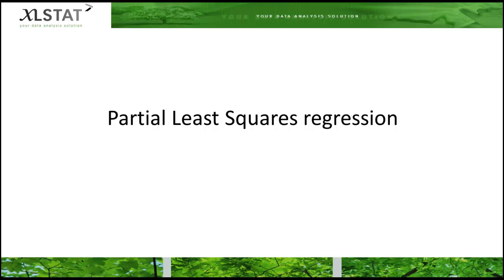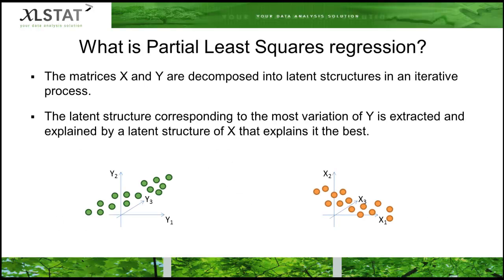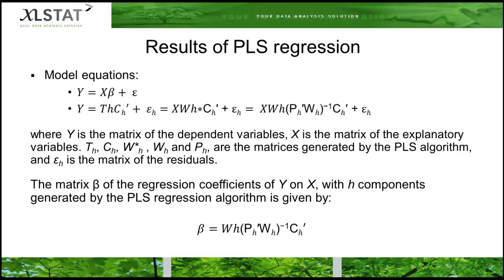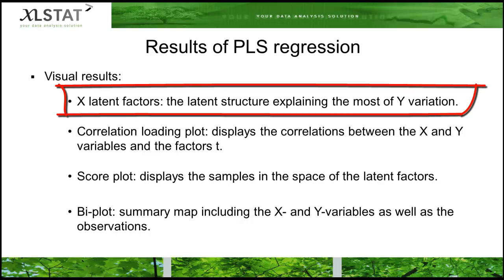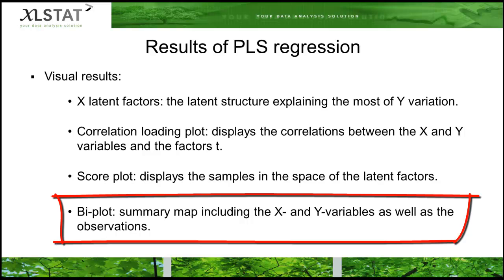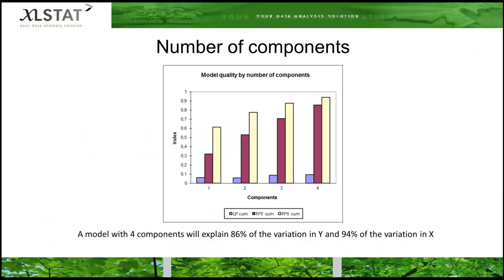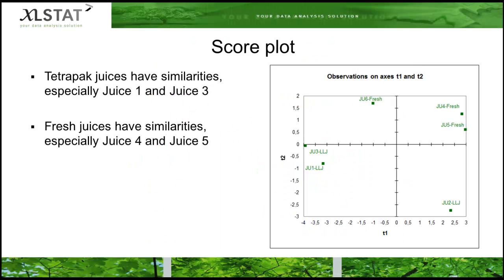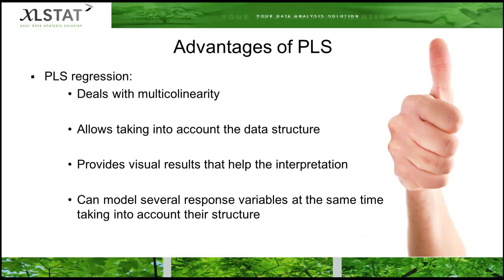Partial Least Squares regression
Partial Least Squares regression (PLS) is a quick, efficient and optimal for a criterion method based on covariance. It is recommended in cases where the number of variables is high, and where it is likely that the explanatory variables are correlated.

Partial Least Squares regression principle:

The idea of PLS regression is to create, starting from a table with n observations described by p variables, a set of h components with h

PLS1 and PLS2 algorithms:

Some programs differentiate PLS1 from PLS2. PLS1 corresponds to the case where there is only one dependent variable. PLS2 corresponds to the case where there are several dependent variables. The algorithms used by XLSTAT are such that the PLS1 is only a particular case of PLS2.